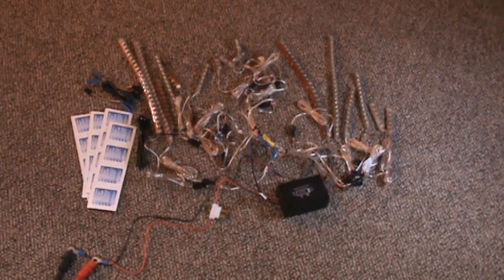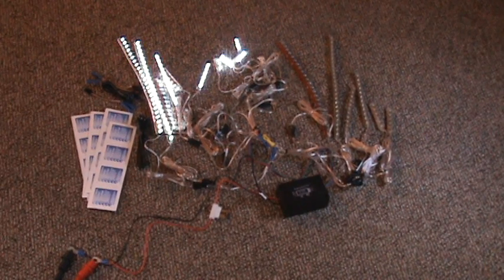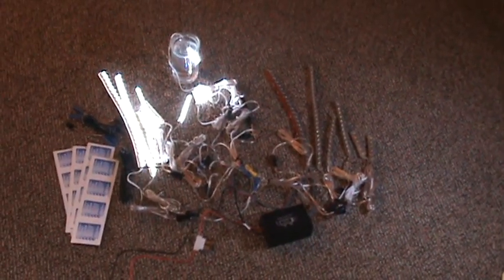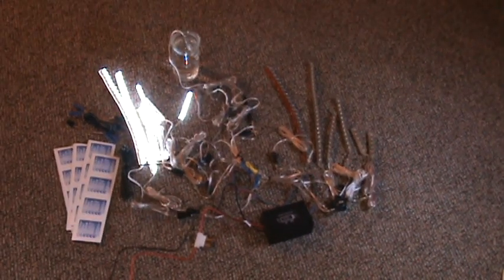LED Light Kit with Steady On and Strobe Functions 180 WHITE LEDs .. keyrazyleds.com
For use on any 12 volt d.c. power. Use it inside or outside. These strips are waterproof and flexible.

   This kit was a customers design for a motorcycle. I can build them any way you want your kit made. Any color combo you want as well.